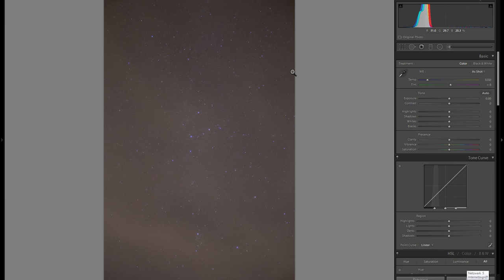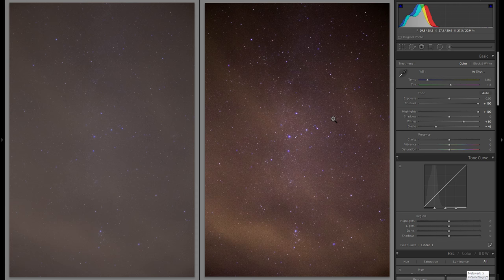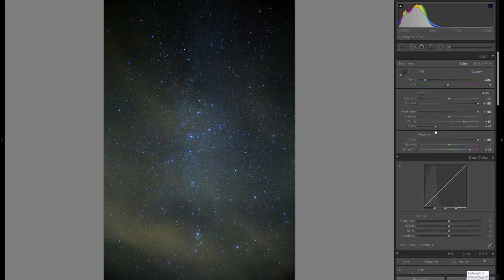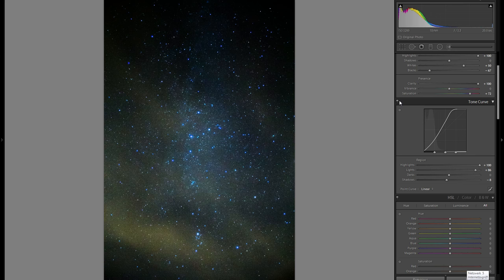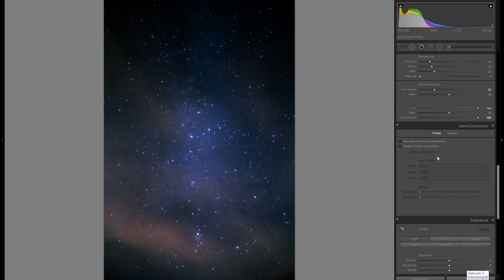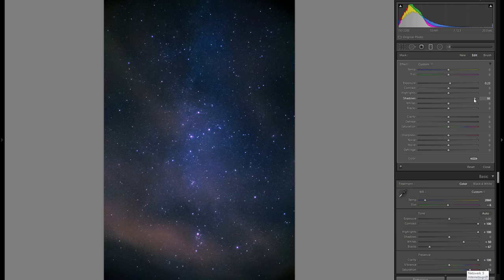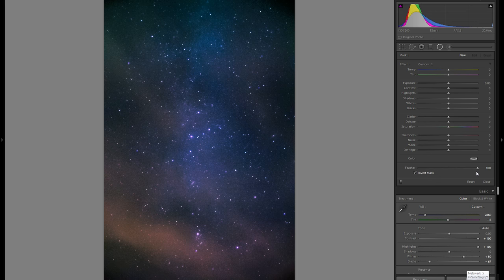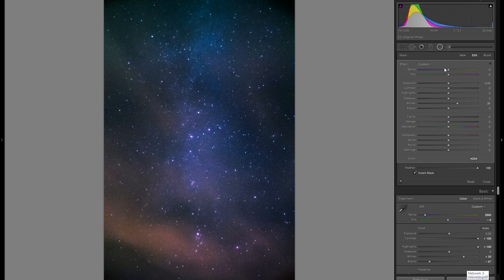Star And Milky Way Photography - How To Turn Your Boring Photos AWESOME With Lightroom!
Bring Your Star & Milky Way Photos To The Next Level! - Lightroom Editing Tutorial

Today I'm taking this flat and boring RAW file of the stars taken with a Canon 18-55mm Kit Lens & Canon 600d and turn it into a colorful, dynamic photograph full of interest, while showing you all of the techniques, sliders and tools all the way from the RAW file to the finished and fully edited photo!

(These are amazon affiliate links, they give me a small commission if you buy something through the link at no extra cost to you - Thanks for supporting me and my channel :)